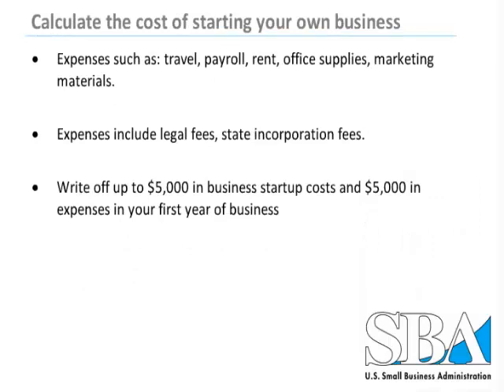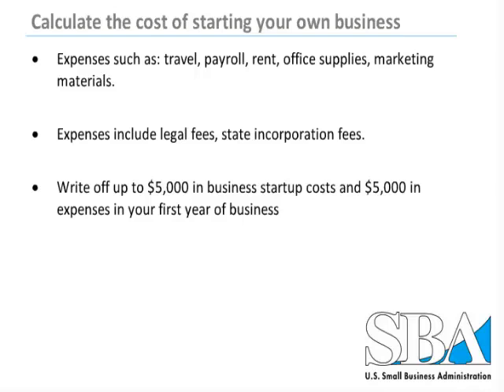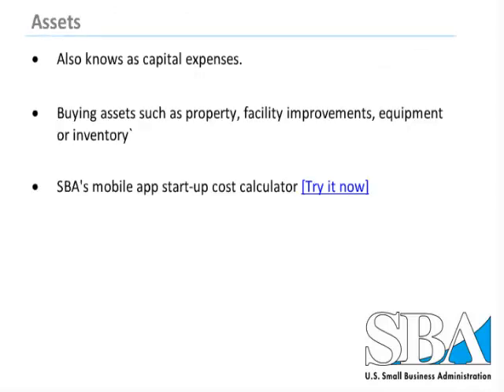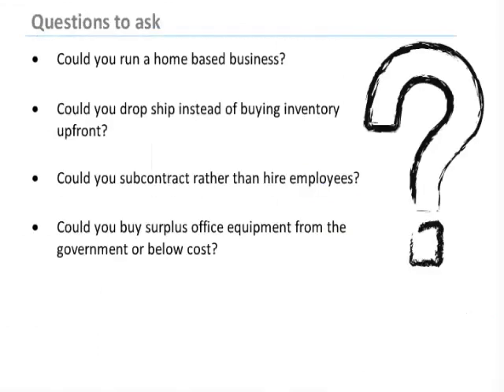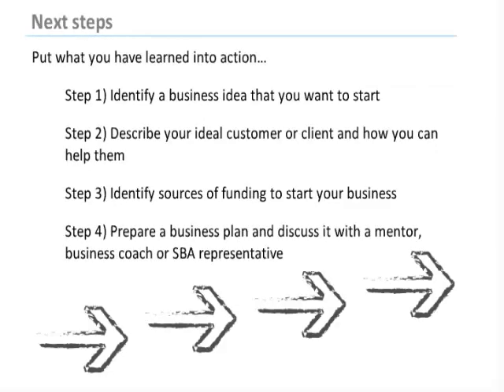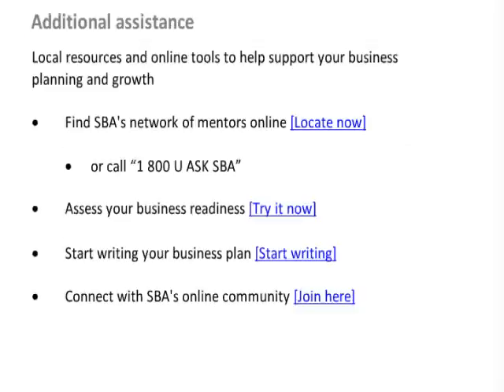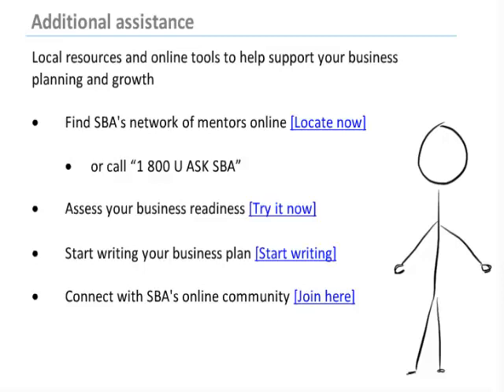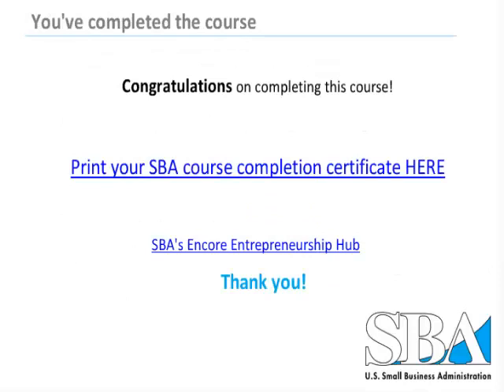SBA gO-mO-cO Encore VII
Text the word encore to 57394
Get your Encore Small Business Entrepreneurial Ceertification form the SBA.